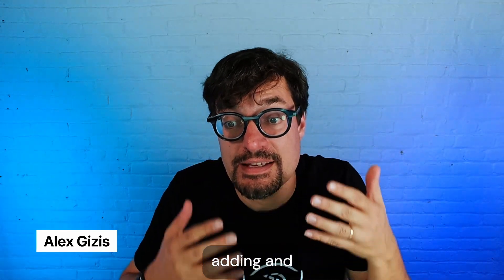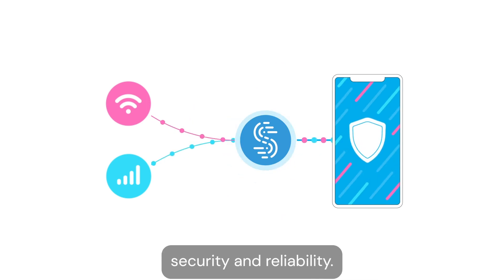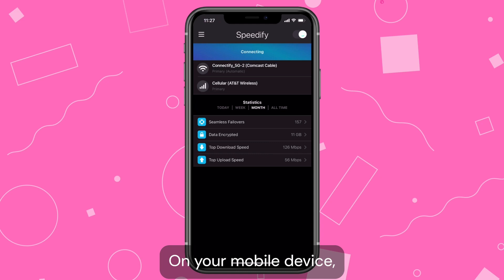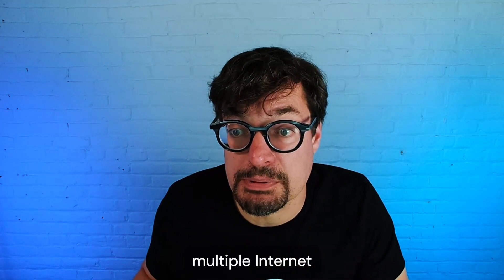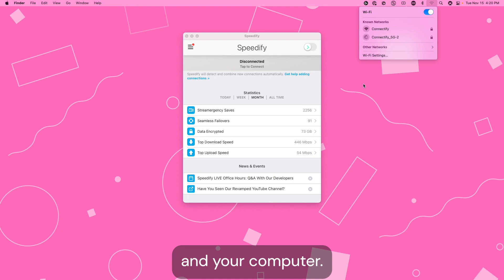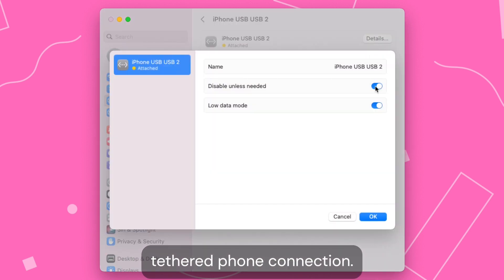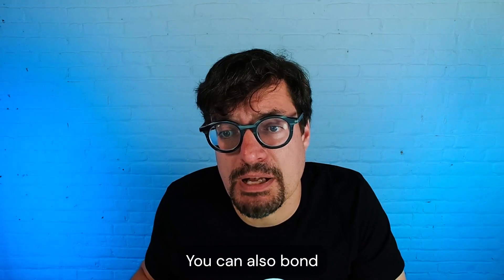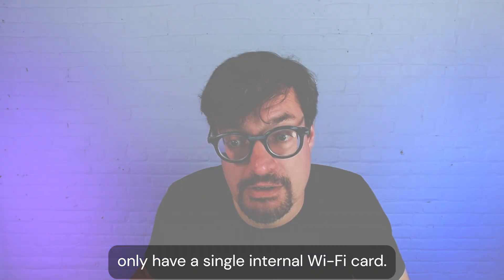How to Add & Combine Internet Connections | Getting Started with Speedify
Learn how to make the most of Speedify's unique channel bonding technology!

Speedify is the only app that lets you combine multiple connections into one bonded super-connection, for better speed, security, and reliability. Let's take a look at one simple way you can use Speedify to combine your WiFi connection with your phone's cellular.

In the majority of cases, Speedify will automatically detect and start using all of the Internet connections available to your device.

That includes Wi-Fi, ethernet, tethered iPhones, tethered Androids, and cellular adapters. If it can get you online, Speedify can bond it.

You can use Speedify to bond many types of available internet connections, such as WiFi, ethernet, cellular, tethered cell phones, and Starlink satellite internet.

One simple way to combine multiple connections on your computer is to bond your WiFi connection with a tethered phone connection:

For this, all you need is your mobile device, a USB cable that supports data transfer (probably your phone charger), and your computer.

1. First, connect to WiFi.

2. Next, enable personal hotspot or ‘tethering’ in your phone’s settings.

3. If you’re on a Mac, you may have to go into your Network settings and uncheck ‘Disable unless needed’ for your tethered phone connection.

4. Now, you should see both connections pop up in your Speedify dashboard. Flip the switch to connect to Speedify for better speed, security, and reliability!

You can also bond multiple ethernet connections, or even multiple WiFi connections. But to connect extra Wifi connections on a computer, you typically need an external USB adapter because most computers only have a single internal WiFi adapter.